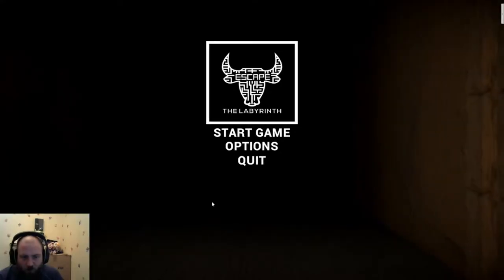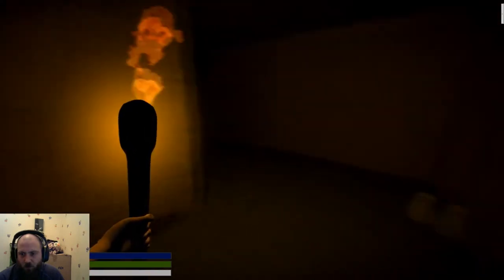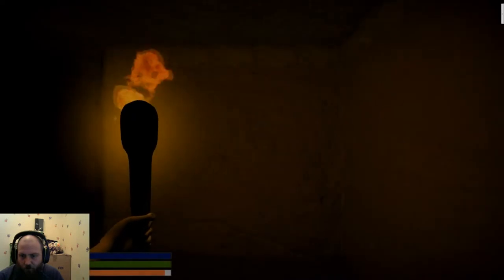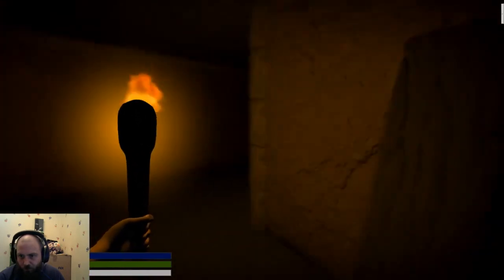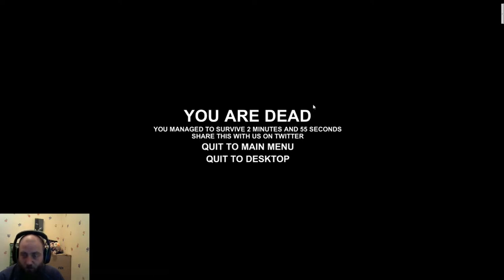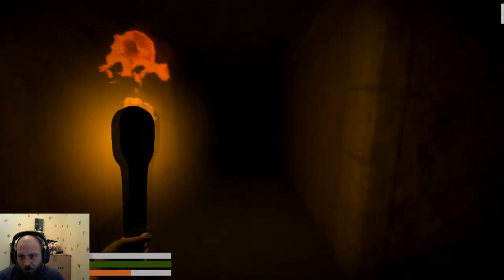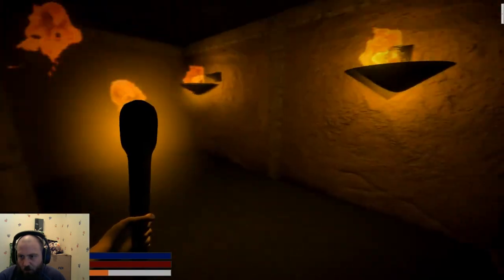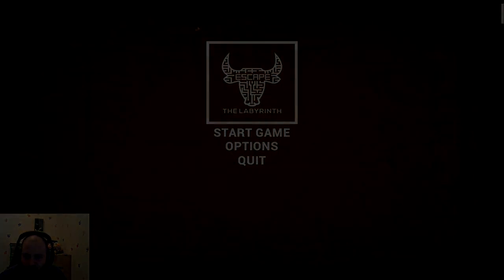Escape The Labyrinth- PC - Gameplay + Giveaway - The Rugged Gamer Does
Hello all! welcome to the first look at Escape the Labyrinth! This is a Horror escape room sort of game and certainly keeps you on your toes! follow us as we follow the game's development!

Thank you to ProjectKlowd Gaming Studio's for access to their game early!

Other YouTuber's/Streamers covering this game and hosting a Giveaway for release on the 3rd September: